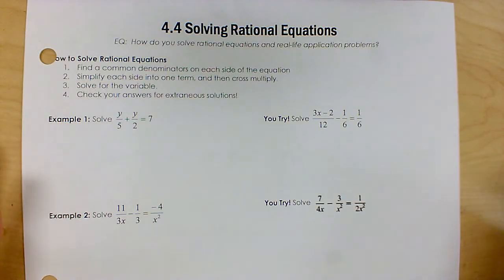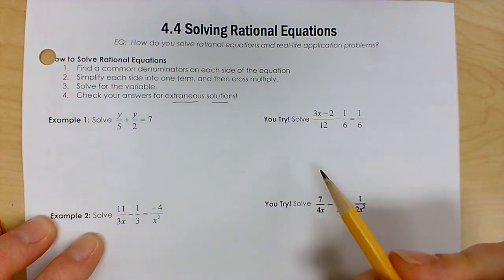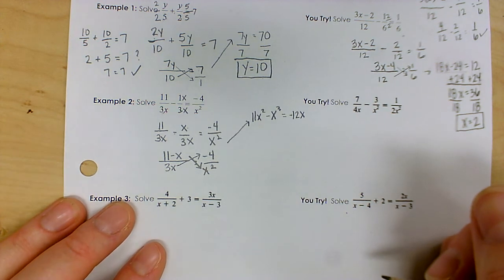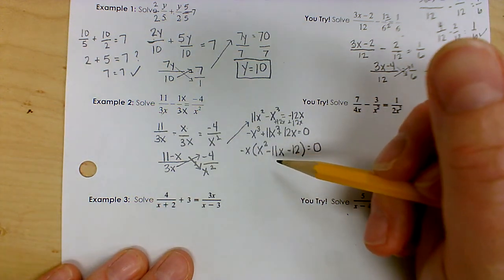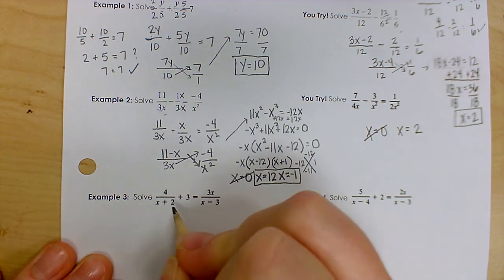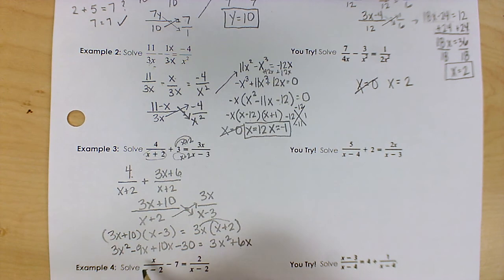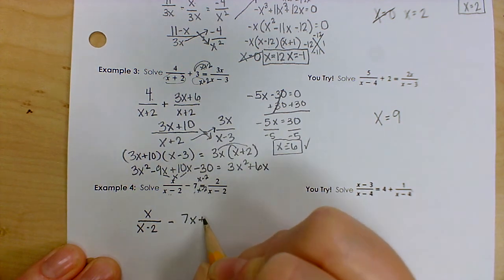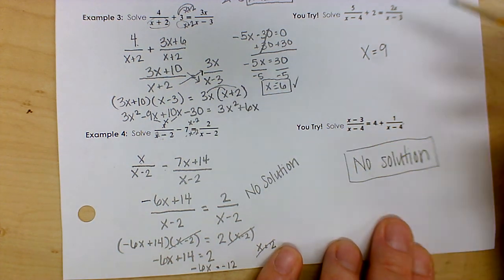Solving Rational Equations